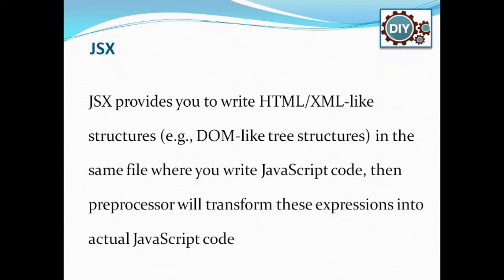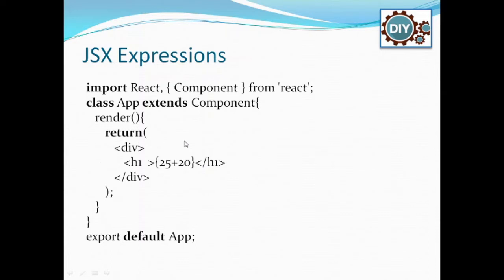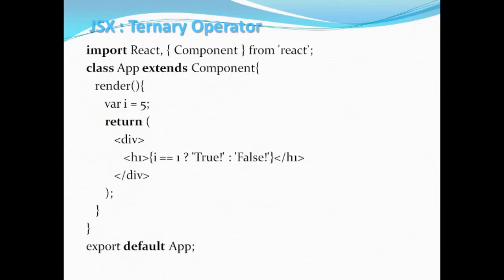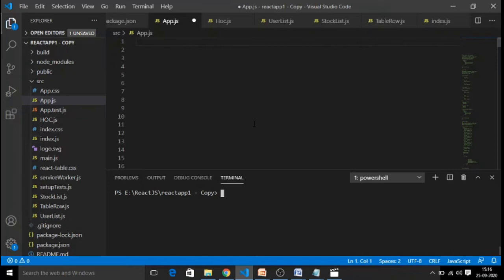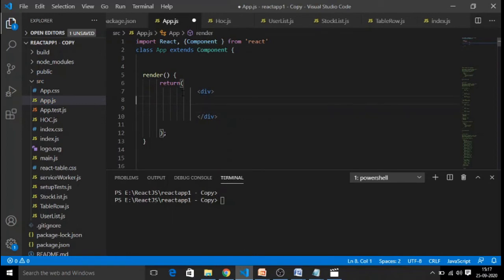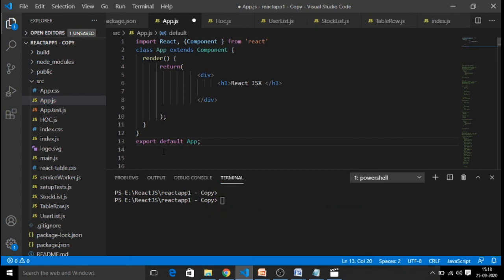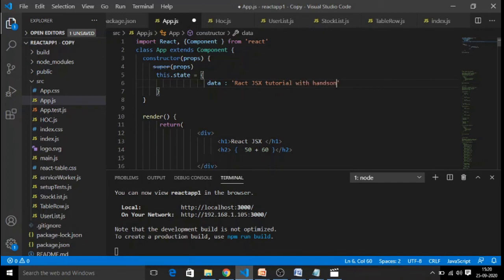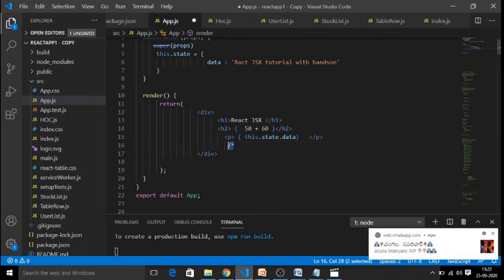#3 React Tutorial for Beginners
This is Aruna Reddy, welcome to new Tutorial series on ReactJS.

with people who might need this topic.

This video is  JSX with  ReactJS.

In future videos I will share hands-on coding examples all the ReactJS topics.

Online training: Java |J2EE |Spring Rest |Data JPA | Hibernate |Spring Boot| Spring Cloud
                 |MicroServices | Devops| Scala | AKKA | GO | Angular | React |Python|
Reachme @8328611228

Happy Coding :)